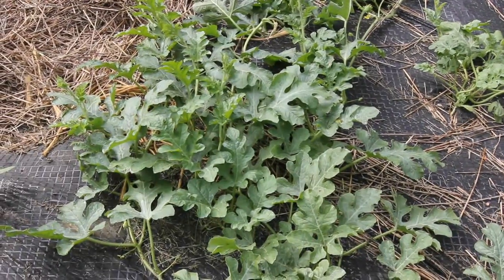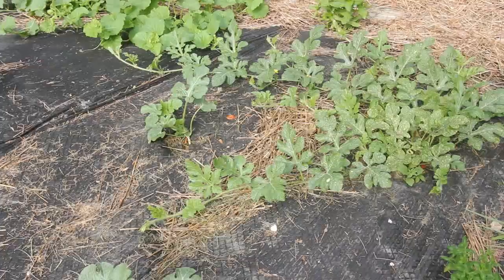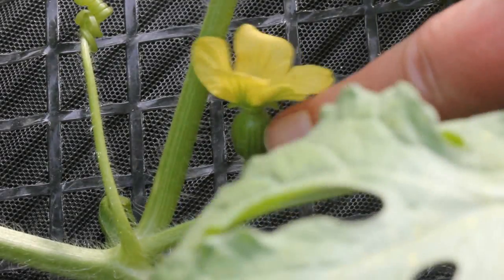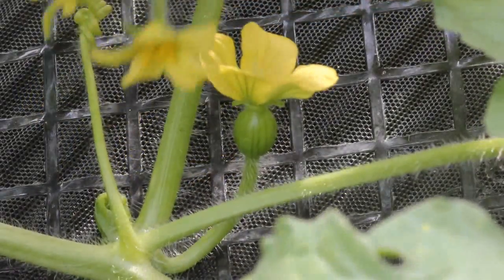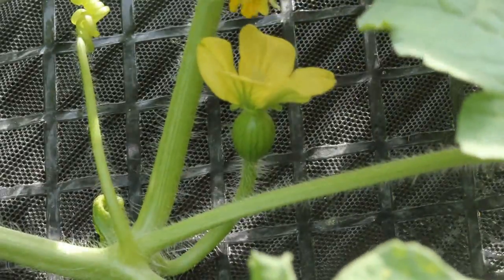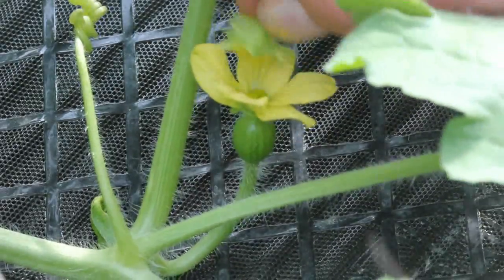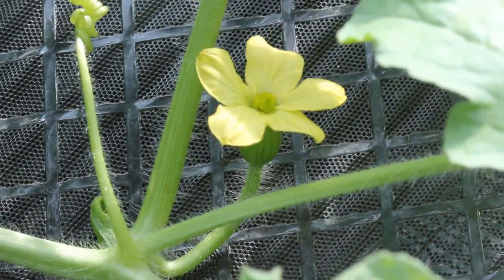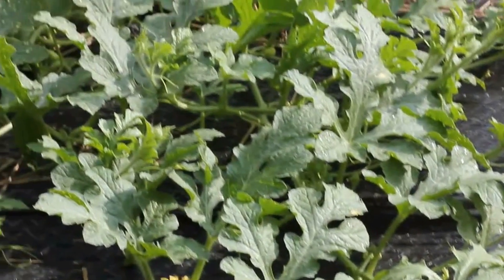Growing Watermelons Series: How To Hand Pollinate Watermelon Flowers-Episode 4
In this video I will show you how to hand pollinate your watermelon flowers. You can use male flowers to pollinate female  flowers from the same plant as long as you are not growing a seedless variety.  Seedless varieties are not self fertile.  I recommend using 4 or more male flowers to pollinate one female flower, to ensure proper pollination.